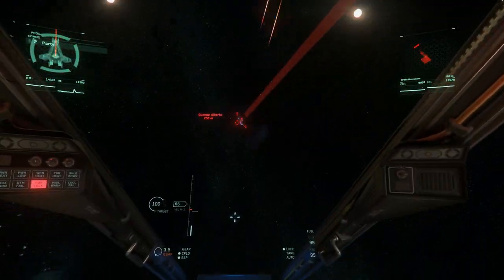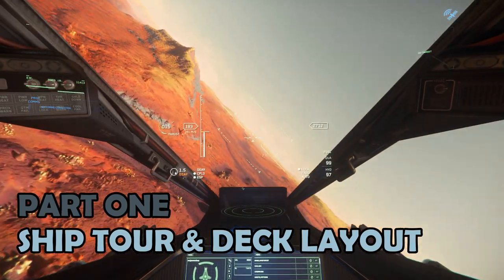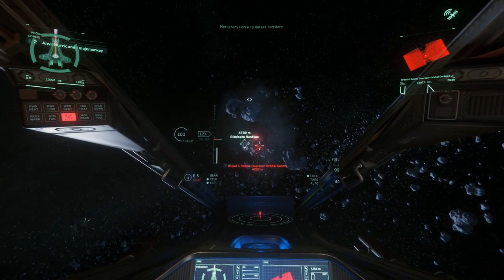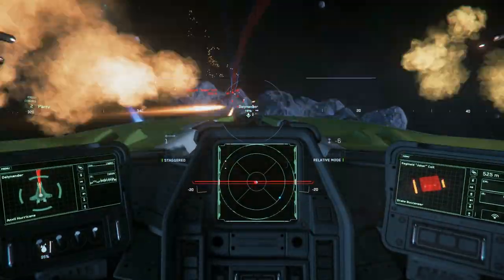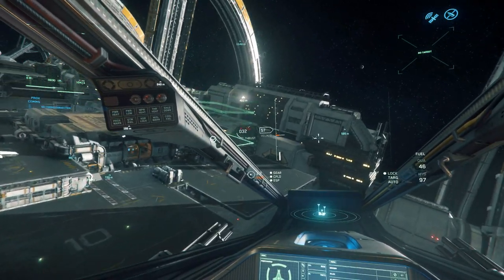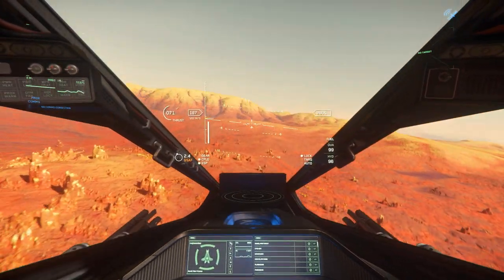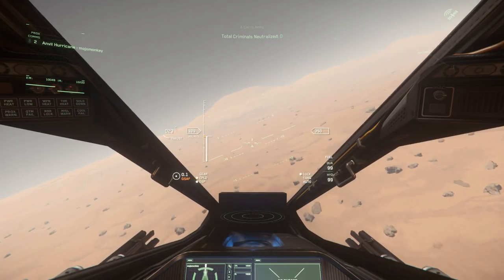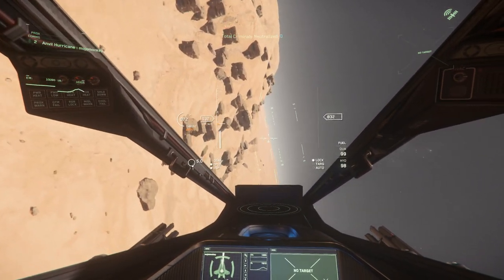Anvil HURRICANE Review | Star Citizen 3.10 Gameplay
In this video, I conduct a detailed review of the Star Citizen ship, the Anvil Hurricane, featuring gameplay footage. The gameplay for this Star Citizen Hurricane review is from patch 3.10

00:00 Introduction to the Hurricane
00:49 Ship Tour & Deck Layout
01:33 Combat Performance
02:59 Visibility & Handling
04:27 Operating Costs
05:59 Verdict & Summary